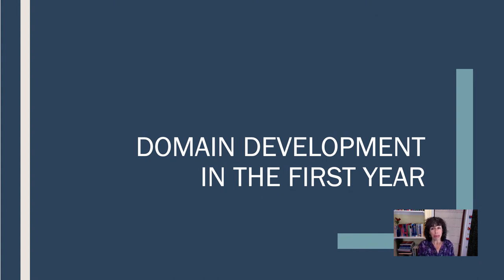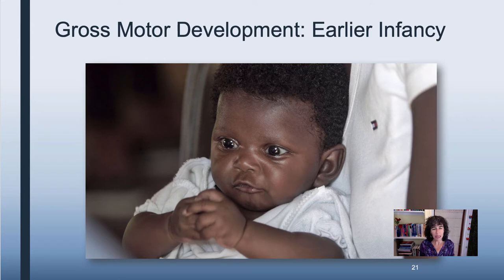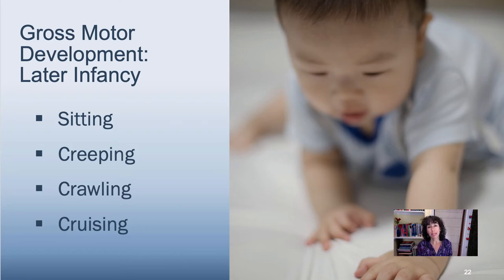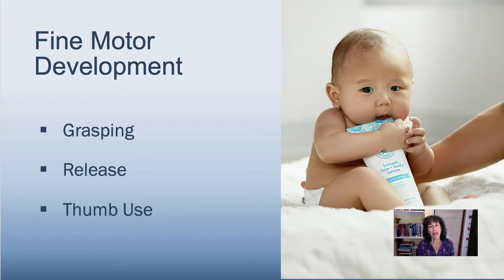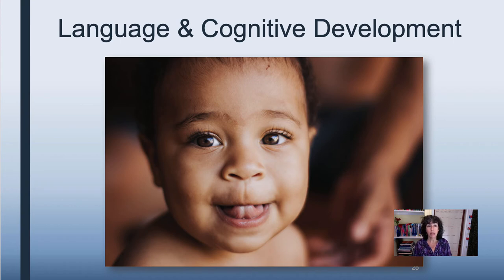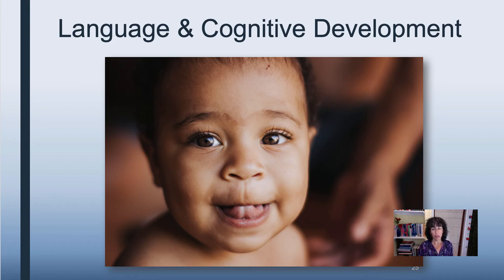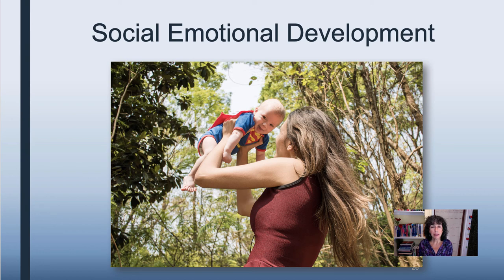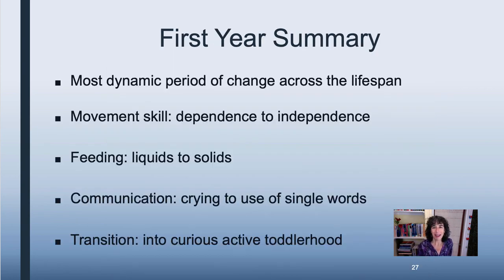Infant Lecture Part 3 of 3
OCTH212